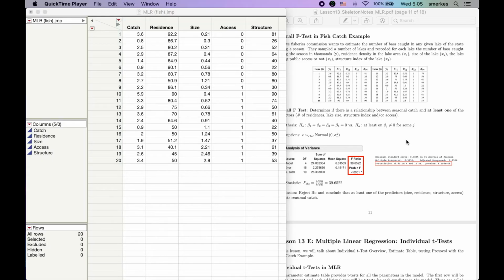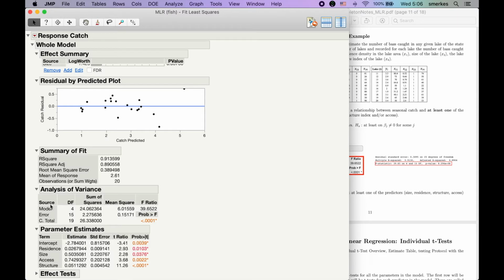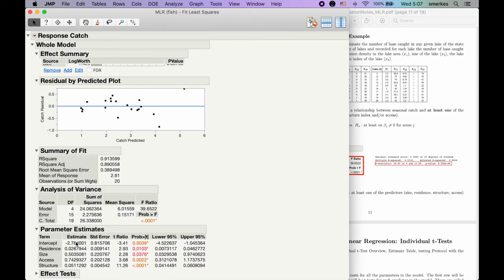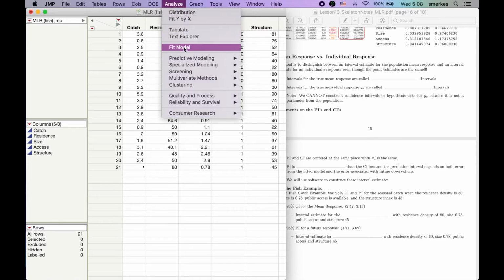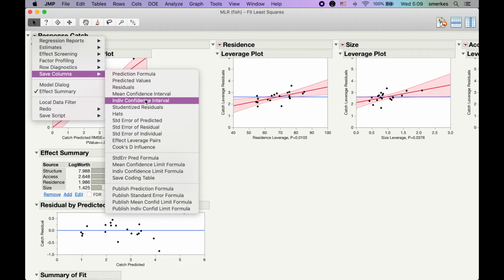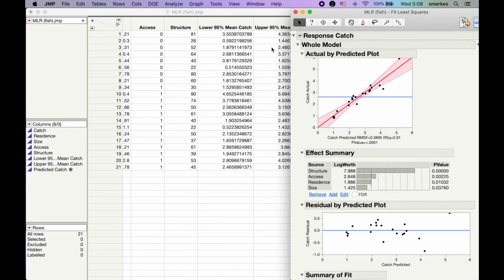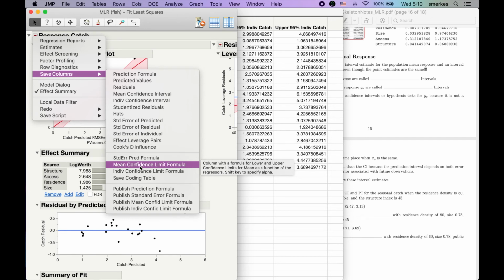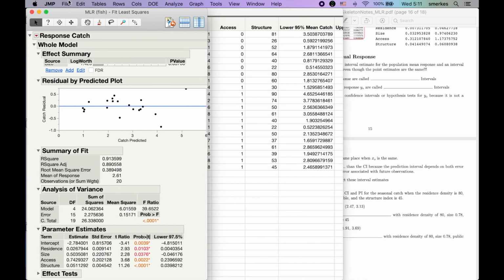Lesson 13 Multiple Linear Regression - JMP Tutorial